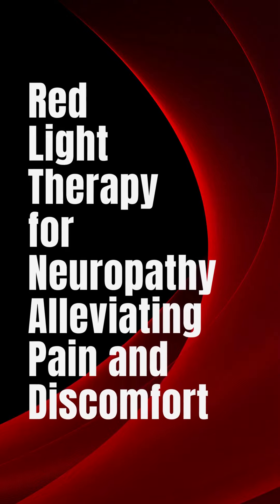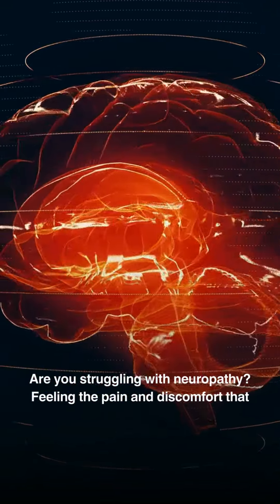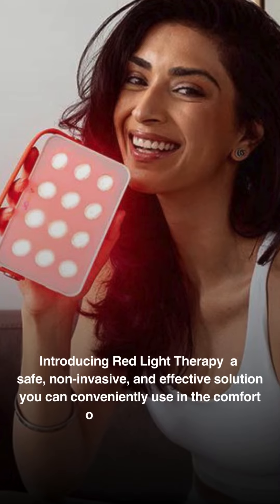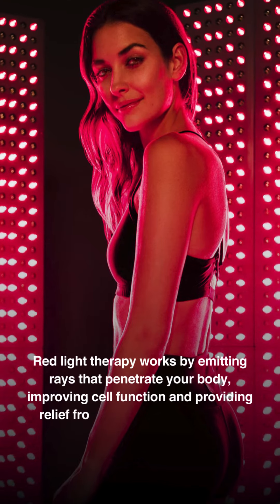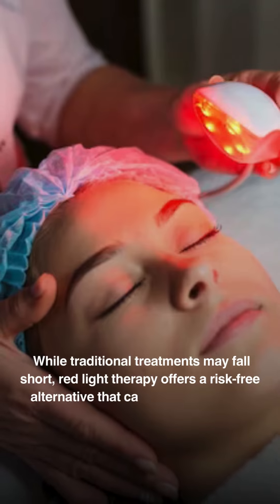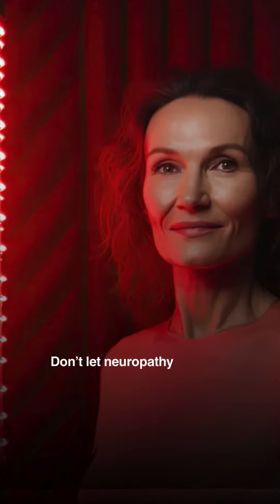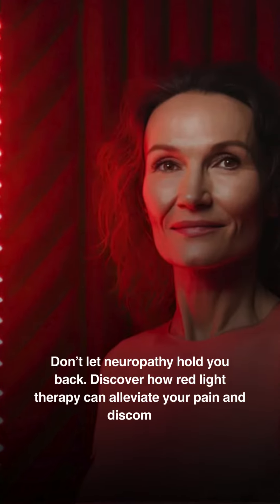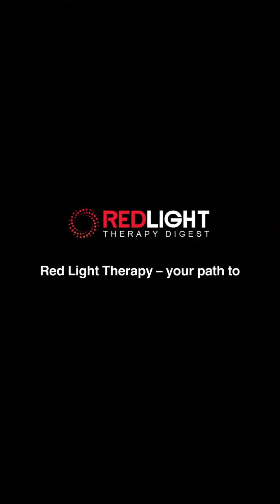Red Light Therapy Benefits for Neuropathic Pain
Amazing benefits of red light therapy for neuropathy and how it can help alleviate pain and discomfort.

Watch this video to learn more about this natural and effective treatment for neuropathic pain. Say goodbye to constant discomfort and start living pain-free with the power of red light therapy!